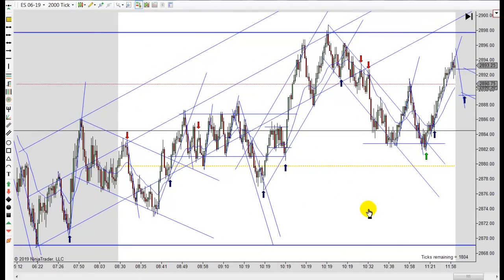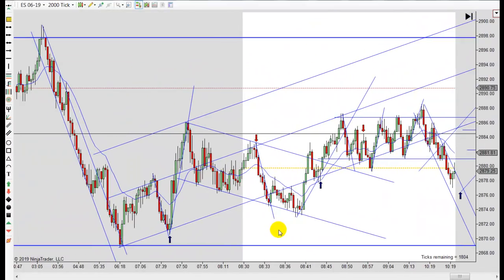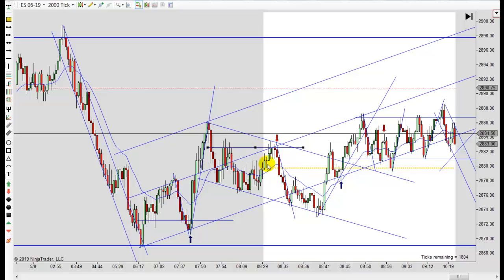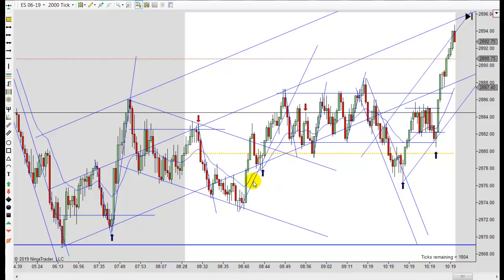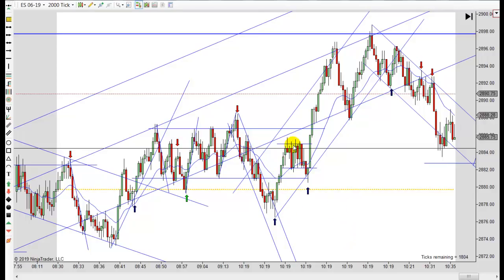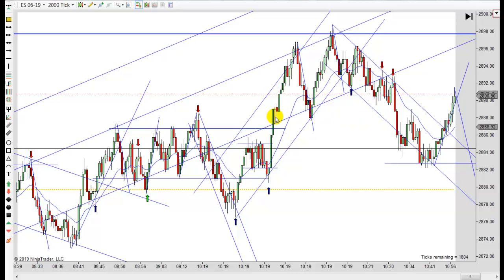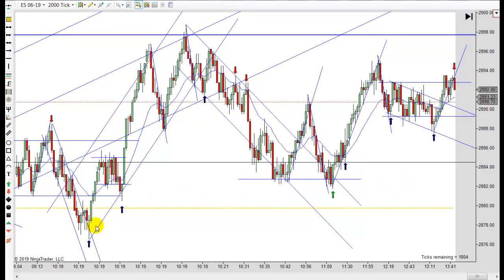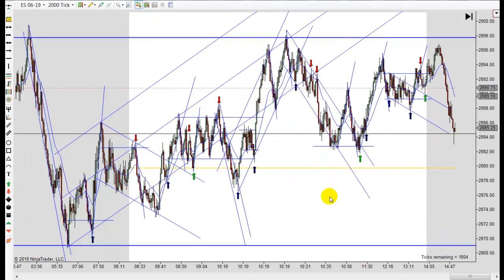Learn How To Day Trade With Price Action 05-08-2019